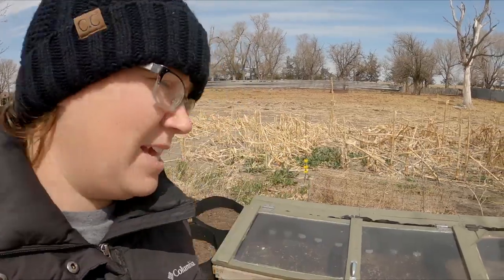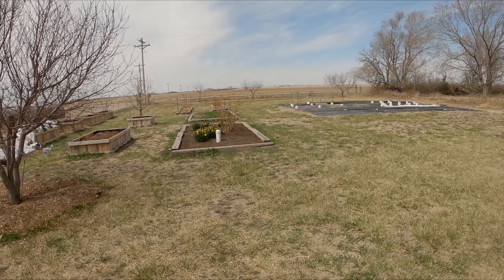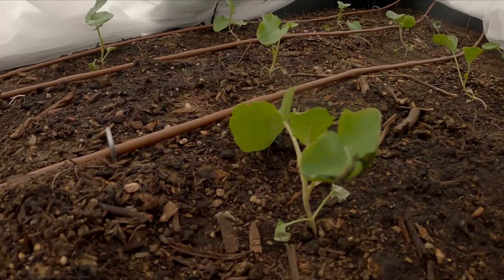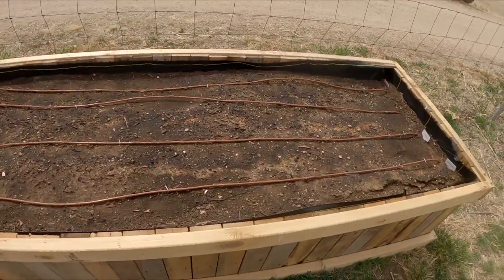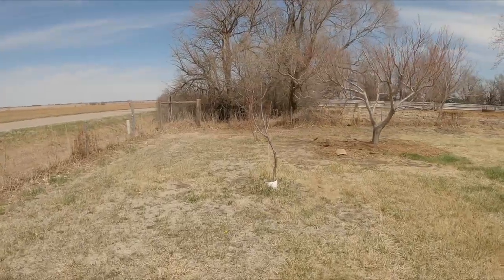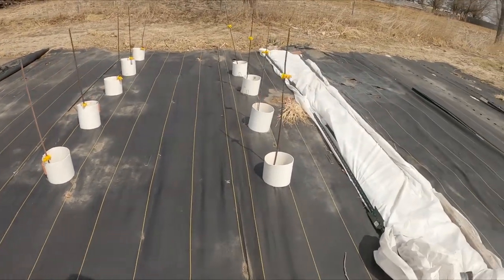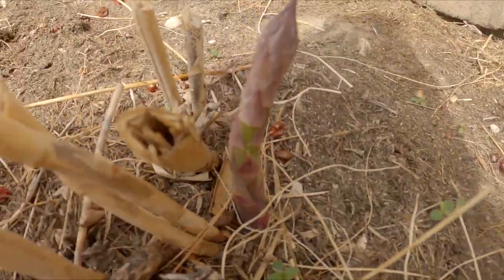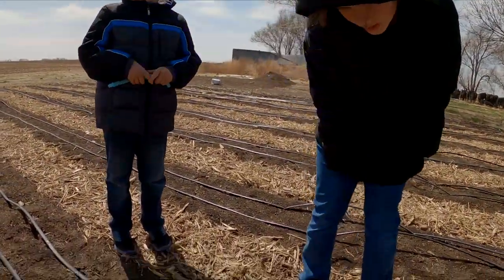Early Spring Garden Tour 2022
Come along as we take a look at what I have growing in my zone 5b Nebraska spring garden.  High winds and cold temperatures have been persistent this year.  I am using several popular gardening methods including no-dig, raised beds and woven weed barrier.